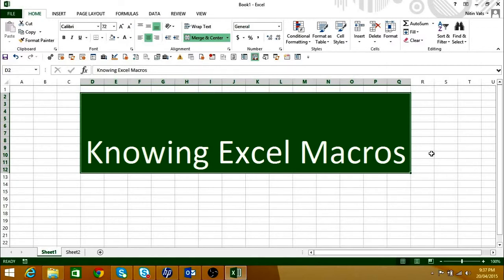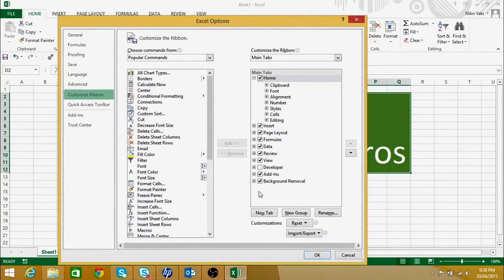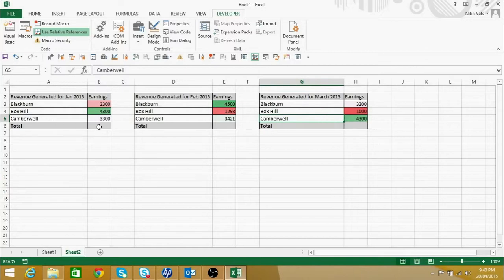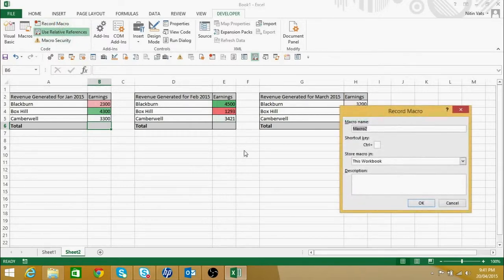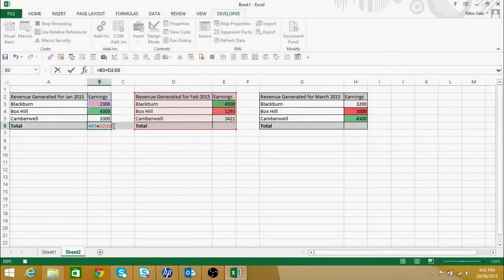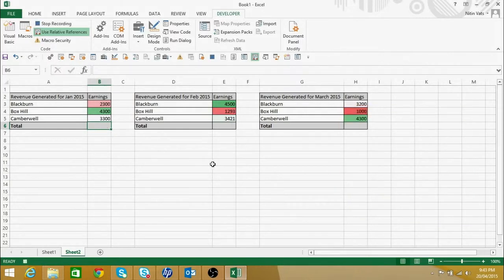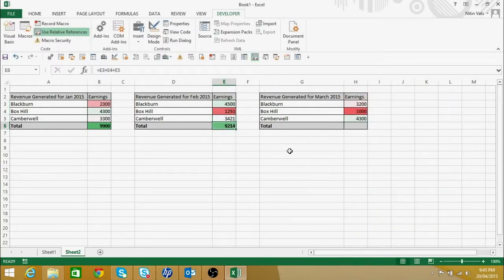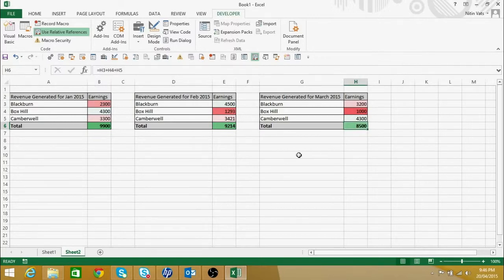Excel Macros - Record, Play Back of Excel Macros and automation of the tasks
In this video I have tried to show how we can automate the repetition of manual tasks using excel macro. In the video we are going to show, how to record a macro using the Relative Reference.

The example here which I have used is of an investor based out in  Melbourne Australia, who has chain of restaurants in various suburbs around Melbourne. Here I have shown the earning per month of restaurants based on which gross would be calculated for individual months.

As we are sitting in April 2015 and if we need to calculate the earnings of January, February and March 2015 then we will have to calculate total three times and will have to write three times the procedure for the same.